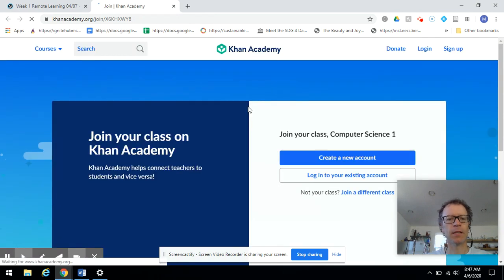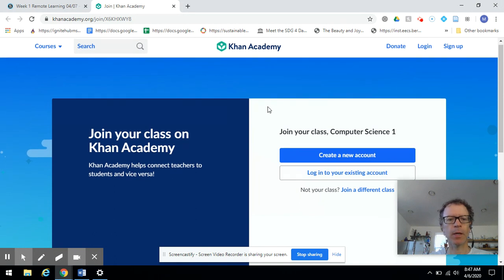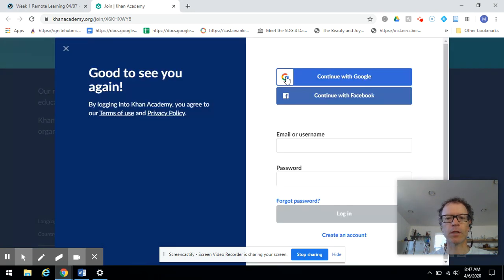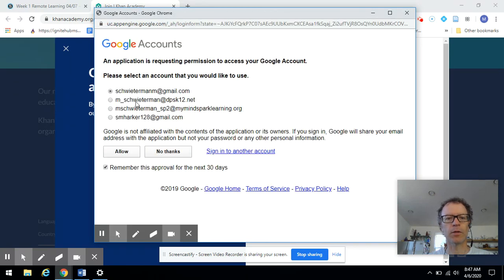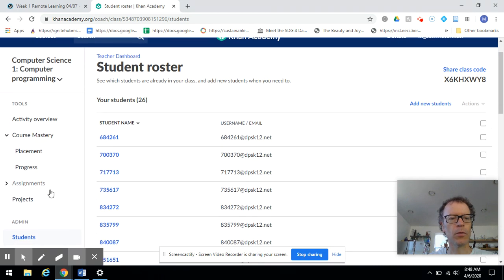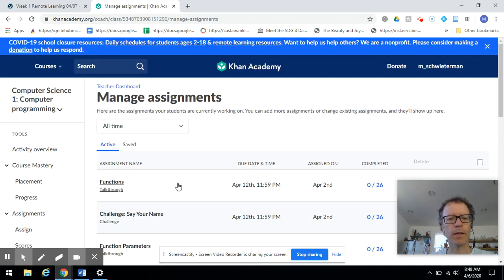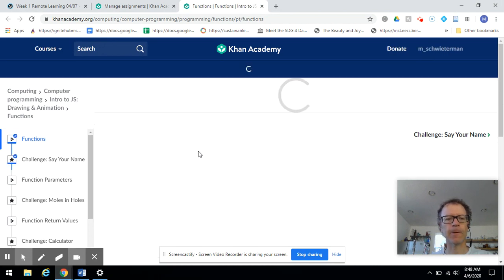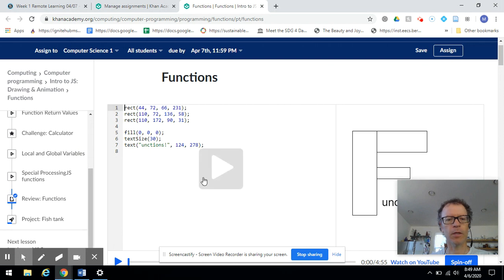CS1 - Week of 4/7